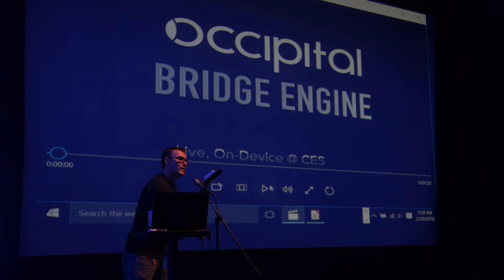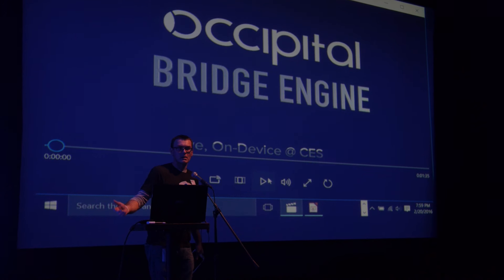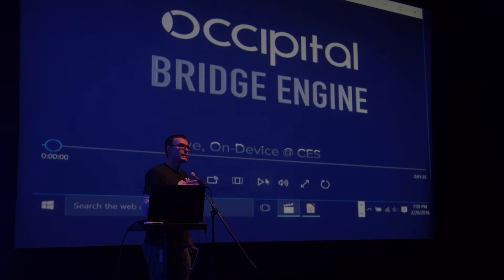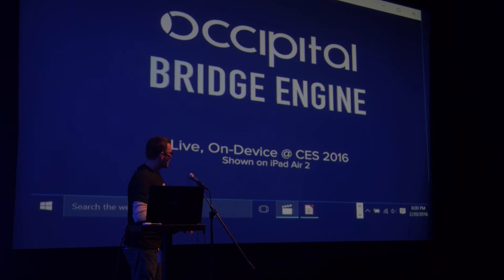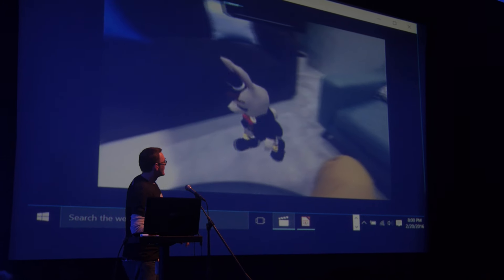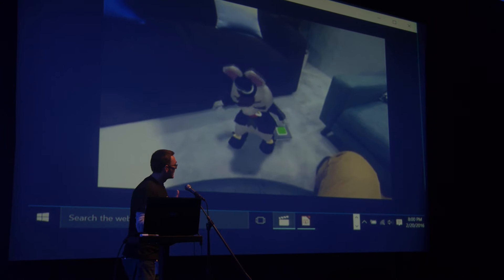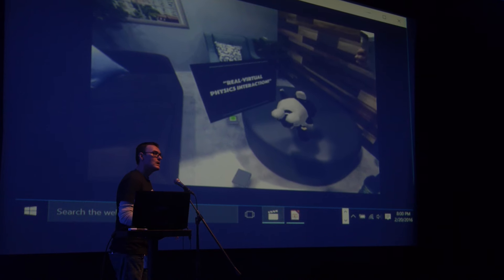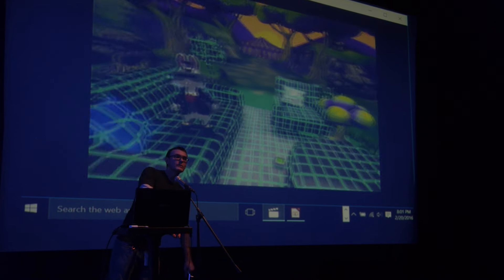SFVR #12: Mark Piszczor: Occipital